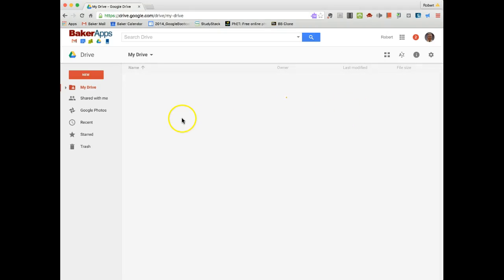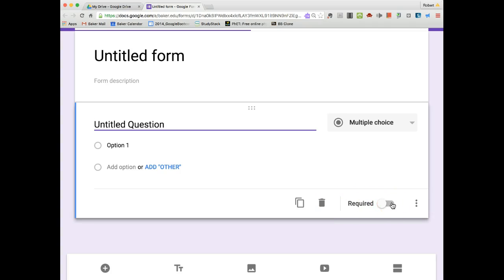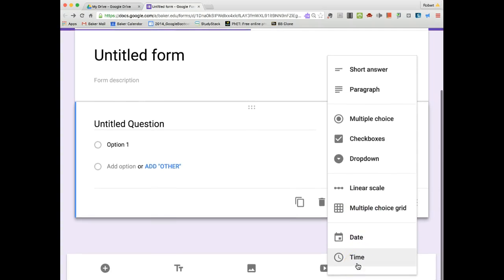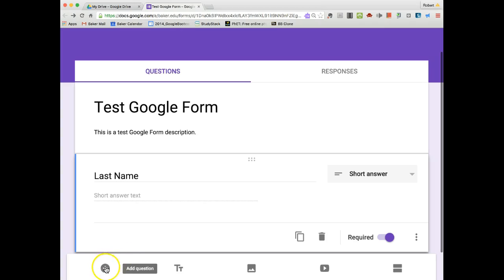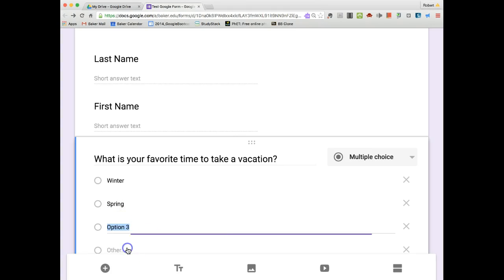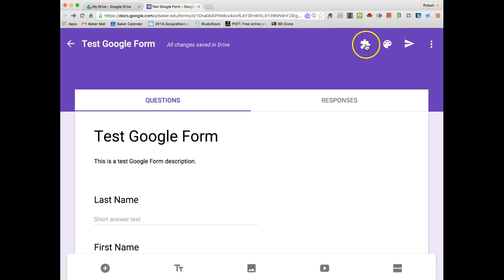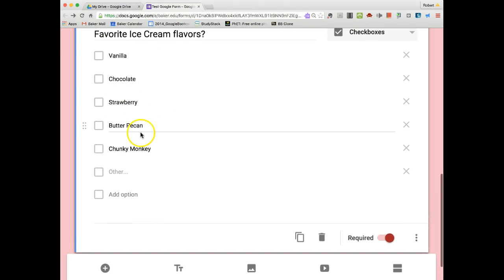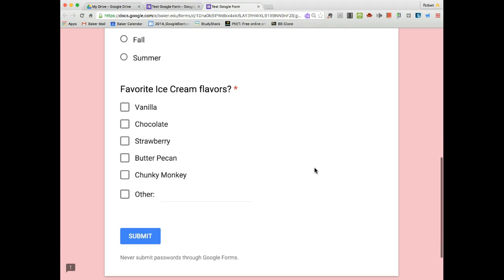Google Forms is all new!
Google Forms, one of the Google Apps for Education tools has recently been updated with a new look and functionality.  This is a quick walk through of the new look.